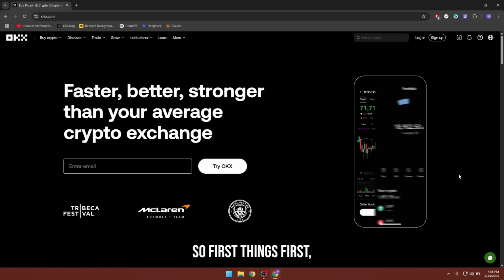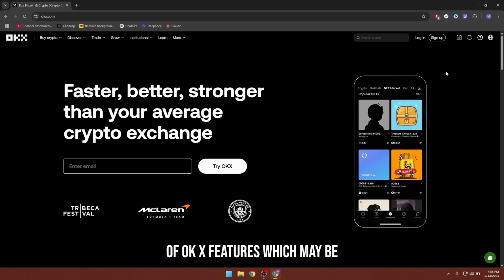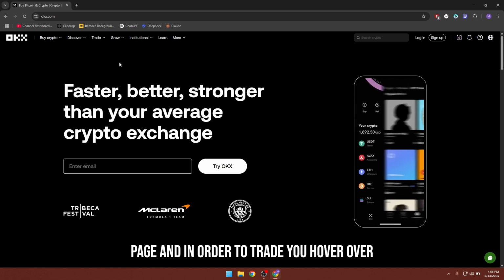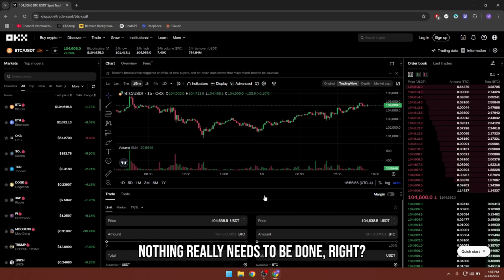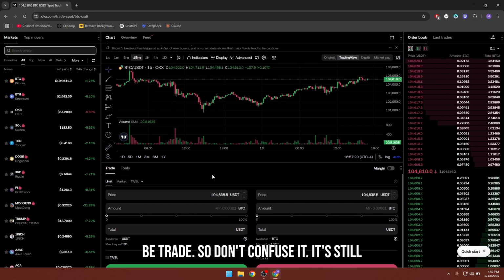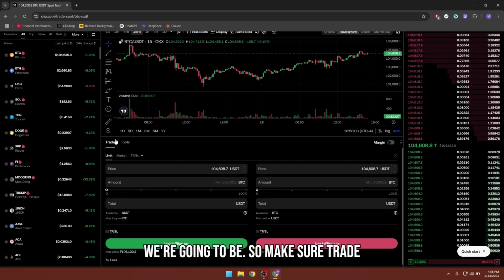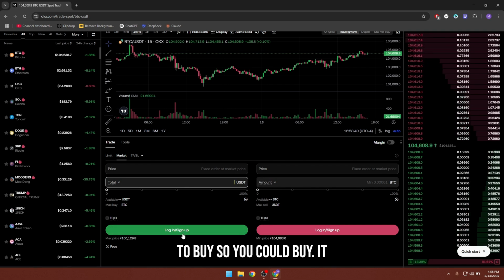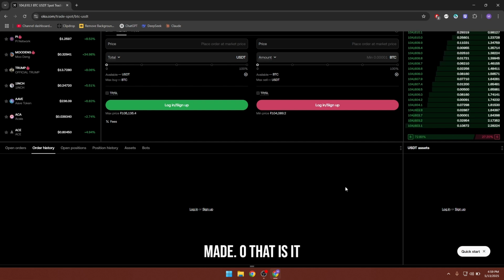How to Spot Trade on OKX | How to Trade on OKX for Beginners | Spot Trading on OKX 2025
How to Spot Trade on OKX in 2025 (Step-by-Step Beginner Guide!)
Looking to start spot trading crypto on OKX in 2025? This beginner-friendly guide walks you through how to buy and sell crypto on OKX, one of the most popular and secure exchanges in the world.

In this video, you'll learn:
✅ How to create and verify your OKX account (with 2FA & KYC)
✅ How to deposit crypto into OKX
✅ How to navigate the OKX spot trading interface
✅ How to place market orders to buy and sell crypto instantly
✅ Tips for beginners to avoid common trading mistakes

Whether you're new to crypto or just getting started with OKX, this tutorial is the perfect place to learn the basics of spot trading quickly and easily.

💡 We’ll use Bitcoin (BTC) and USDT as an example to demonstrate how to spot buy and sell, and explain everything from selecting your trading pair to placing your first market order.

📈 OKX is trusted by millions of crypto traders and offers high liquidity, strong security, and a wide variety of cryptocurrencies to trade. If you're ready to learn how to trade crypto like a pro, hit play and follow along!

📲 Get the OKX App on Android & iOS

📌 Chapters:
0:00 - Intro & Info about OKX Exchange
0:35 - Website & Landing Page
0:49 - Make an account with OKX
1:26 - Deposit Crypto on OKX for Spot Trading
1:46 - How to Spot Trade, Buy and Sell on OKX
4:47 - Outro & Final Thoughts about OKX

I am not a financial advisor, crypto expert, or investment professional. All content shared on this channel is for informational and entertainment purposes only. Always do your own research (DYOR) before making any investment decisions. Cryptocurrency and other digital assets involve high risks — consult a licensed financial advisor if you need professional guidance.